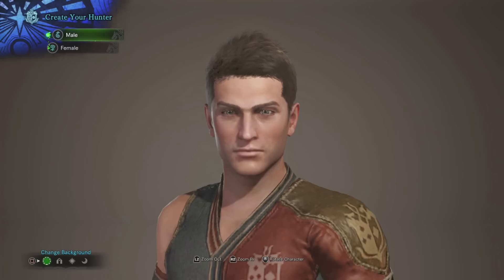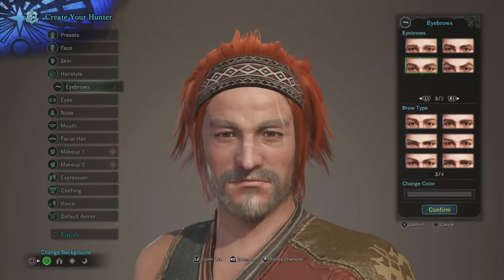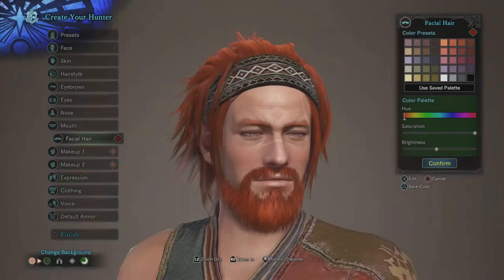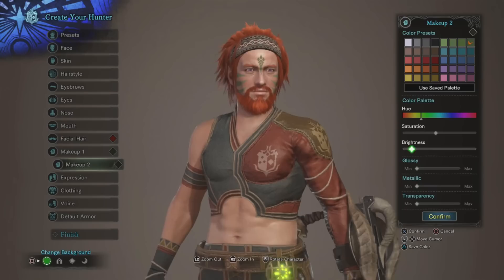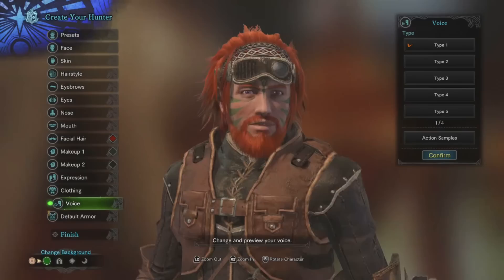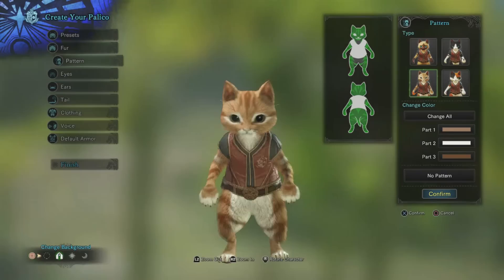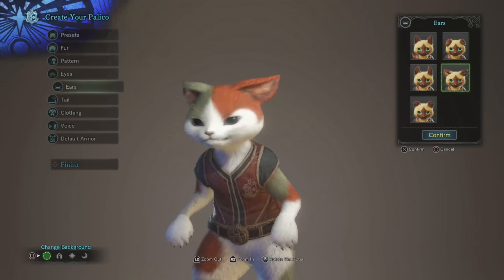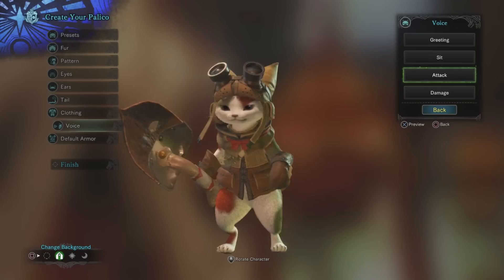Let's Play Monster Hunter: World Part 0 - Character Creation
Game Description:

Welcome to a new world! Take on the role of a hunter and slay ferocious monsters in a living, breathing ecosystem where you can use the landscape and its diverse inhabitants to get the upper hand. Hunt alone or in co-op with up to three other players, and use materials collected from fallen foes to craft new gear and take on even bigger, badder beasts!

Monster Hunter: World is an action role-playing video game developed and published by Capcom. A part of the Monster Hunter franchise, the game was released for PlayStation 4 and Xbox One consoles worldwide in January 2018. A version for Microsoft Windows is scheduled for later in 2018. In Monster Hunter: World, the player takes the role of a Hunter, tasked to hunt down or trap monsters that roam in one of several environmental spaces. If successful, the player is rewarded through loot consisting of parts from the monster and other elements that are used to craft weapons and armor, among other equipment. The game's core loop has the player crafting appropriate gear to be able to hunt down more difficult monsters, which in turn provide parts that lead to even more powerful gear. Players may hunt alone, or can hunt in cooperative groups of up to four players via the game's online services.

Monster Hunter: World is an action role-playing game set in an open world environment and played from a third-person perspective. Similar to previous games in the series, the player takes the role of a Hunter that travels to the "New World", an unpopulated land mass filled with monsters, to join the Research Commission that study the New World from their central command base of Astera. The Research Commission tasks the Hunter to hunt down and either kill or capture large monsters that roam outside Astera to both protect the Commission and to study the monsters there.[2] The player's character does not have any intrinsic attributes, but instead these are determined by what equipment the character is equipped with. This includes a weapon which comes from one of fourteen archetypes (such as long sword, bow, or hammer), which then further defines the types of combat moves and abilities the player can use, and pieces of armor, which can lead to beneficial or detrimental combat skills if matched properly. While some basic equipment can be purchased using in-game money, most equipment is built from loot obtained by slaying or trapping monsters, rewards from completing quests, or items gathered while in the field. This creates a core loop of gameplay that has the player fight monsters they can beat to obtain the right loot to craft improved weapons and armor to allow them to face more powerful monsters and the potential for even better equipment.

Monster Hunter: World is considered a main installment in the Monster Hunter series, according to the game's producer Ryozo Tsujimoto and co-director Yuya Tokuda. Tokuda and co-director Kaname Fujioka were also directors for Monster Hunter 4 and Monster Hunter 4 Ultimate. Development of World started about three years prior to the E3 2017 reveal, following a year of brainstorming on what the next main game in the series would be. With the series more than a decade old, Capcom re-evaluated where they wanted to take the series, and realized that with the hardware capabilities of the new consoles, they could realize a different vision compared to the handheld entries.